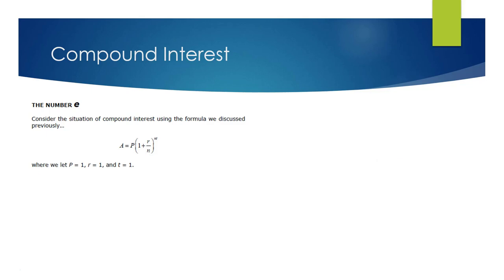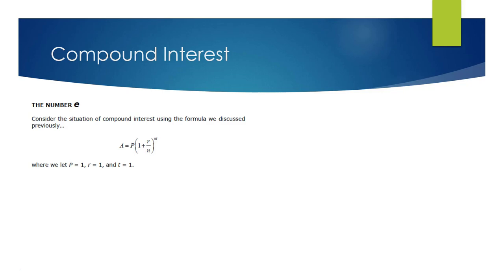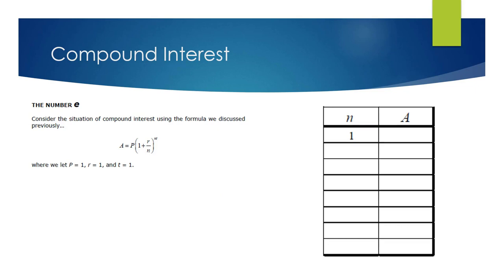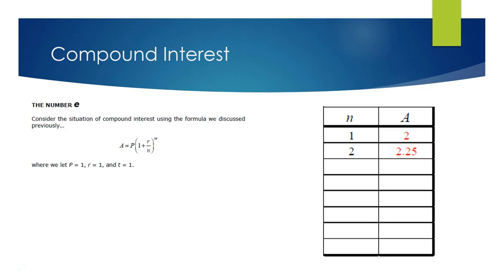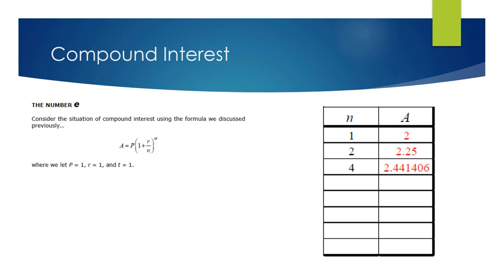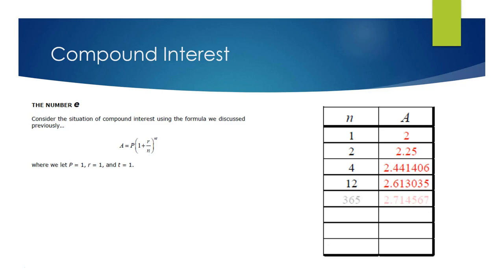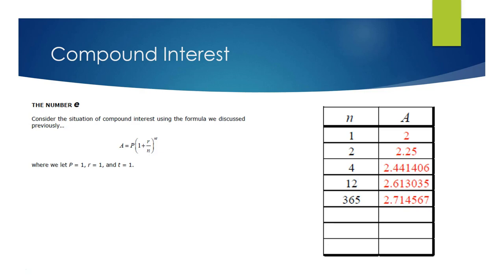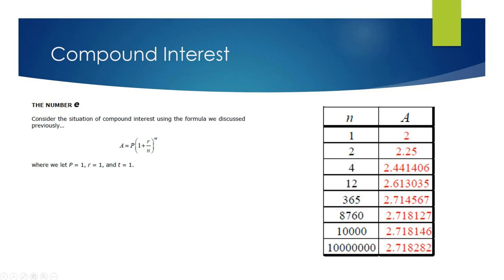MATH 0400 - 5.1 - The Number e